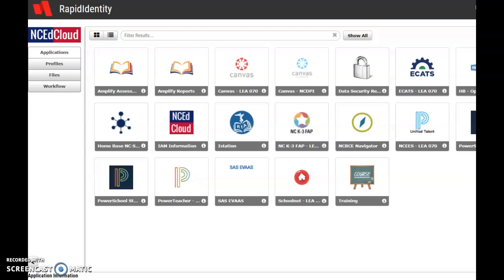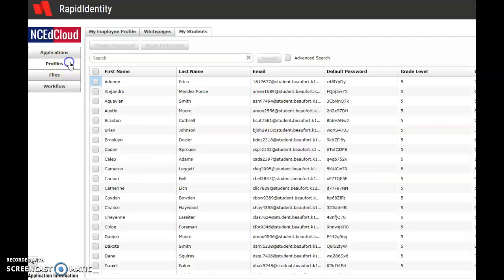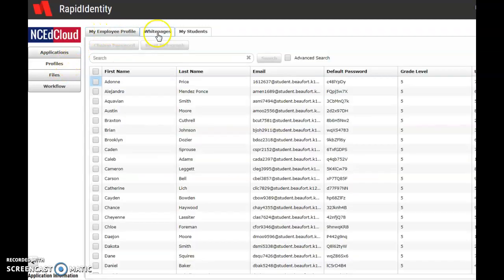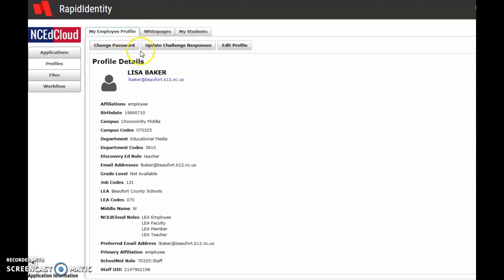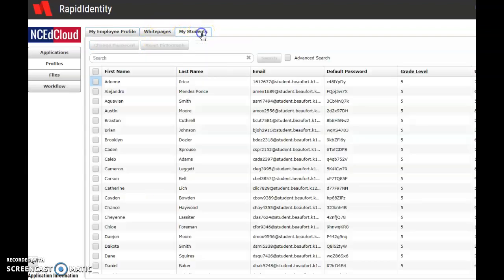Changing Passwords in NCEdCloud/RapidIdentity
This is a short video to help teachers when they need to change passwords in NCEdCloud or RapidIdentity.